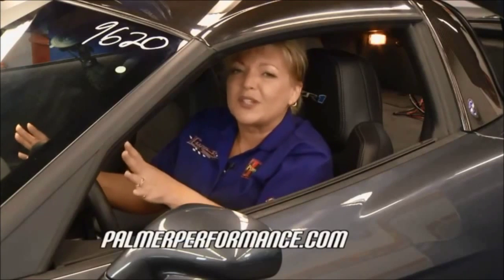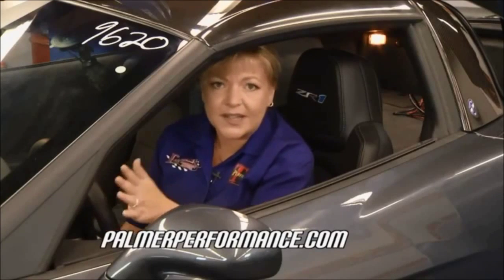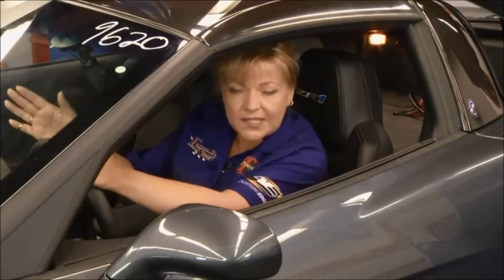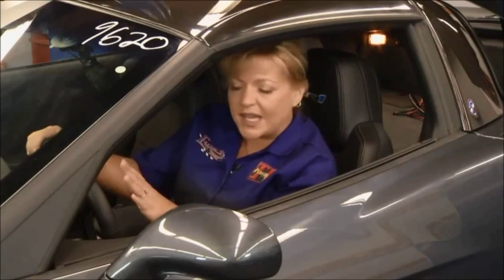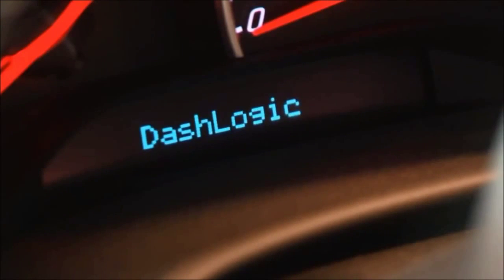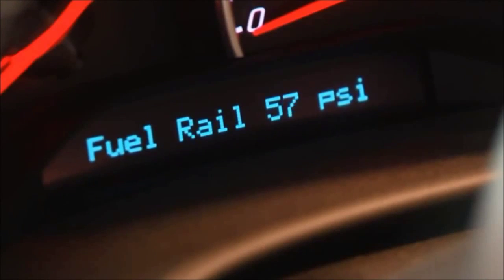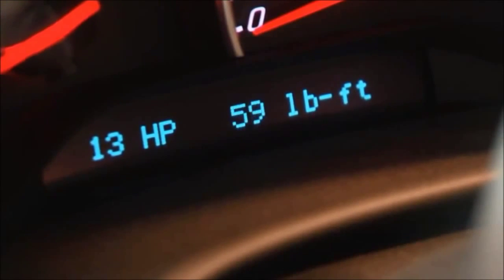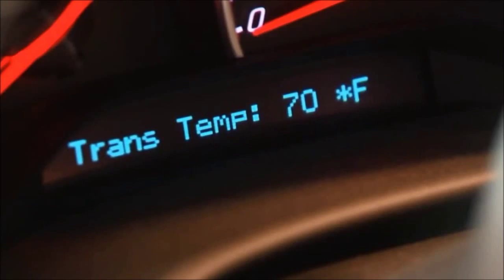Corvette DashLogic Programmable Performance Monitor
Today we talk about the DashLogic Programmable Performance Monitor a great upgrade for your 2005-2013 Corvette!

•Turns Your ODB-II Diagnostic Port Into A Fully Programmable Performance Monitor
•Plug And Play, Just Plug In Under Your Steering Wheel, 100% Reversible, No Modifications
•Displays Several Pages Of Data Through Your Driver Information Center OR Heads Up Display
•Updates Results 300ms For Driver Information Center & 500ms For Heads Up Display
•View Air Fuel Ratio, Fuel Pressure, Knock Retard, & Boost (Boost On ZR1 Only)
•Measures Lateral Gs From ABS System & Stability Control System
•Control NPP Bi-Mode Exhaust With Mirror Switch, 2 Aux 0-5V Inputs For Aftermarket Sensors
•Set Custom Audible & Visual Alerts For Shifting, Redline, Air Fuel Ratio, Knock, Boost, Coolant Temp, Etc.
•Fully Customizable & Updatable Via The Included USB Output To Your Computer
•Low Power Sleep Mode Prevents Battery Drains When Not In Use
•Fits All 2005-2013 Corvettes With Driver Information Center OR Heads Up Display
•Includes DashLogic Unit, USB cable 6-Ft, 1 Analog Input Adapter With 2 Inputs, & Quick Start Guide